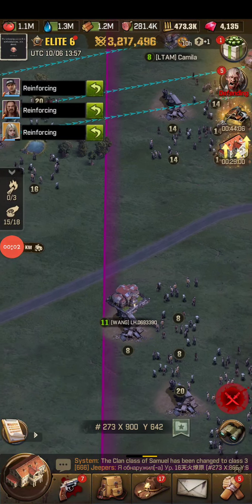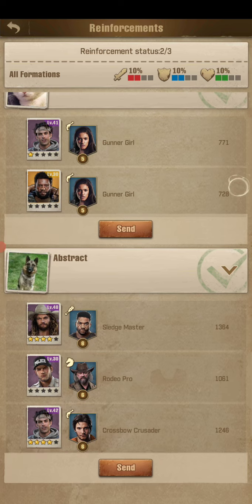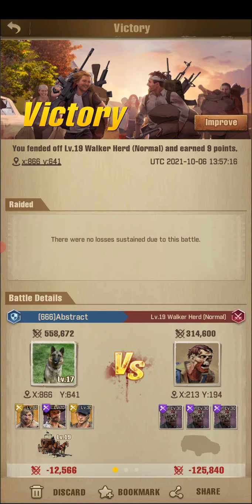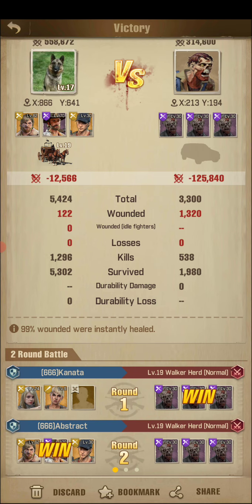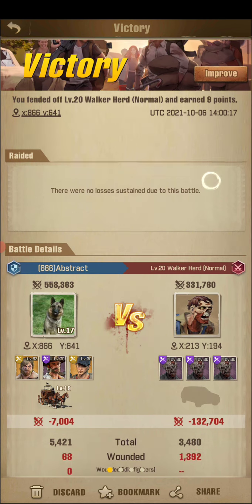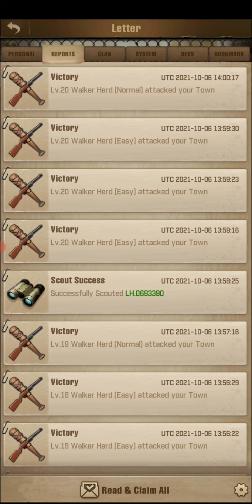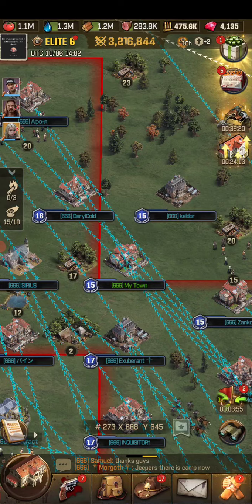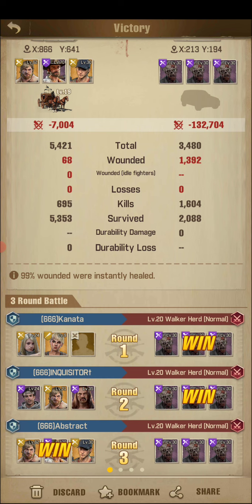TOTD technique explanation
Hopefully this helps! I was really tired when I did it, so please comment with any further questions or needs for clarification!!